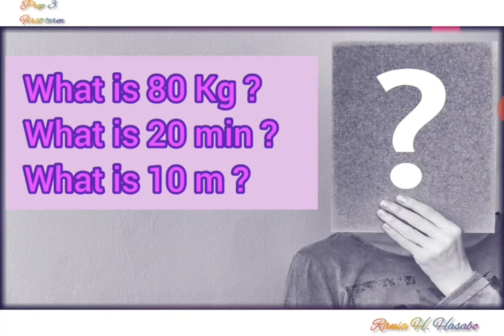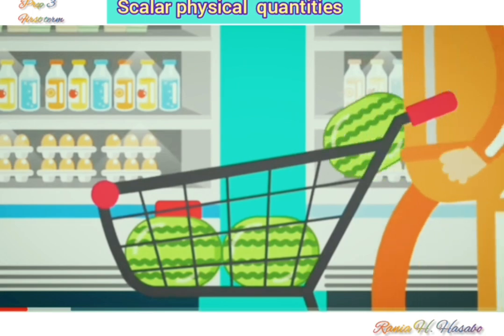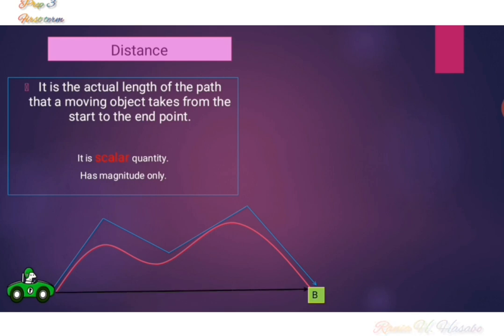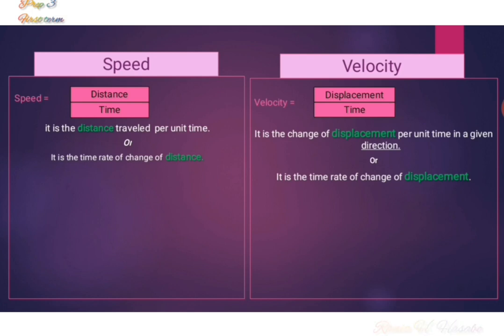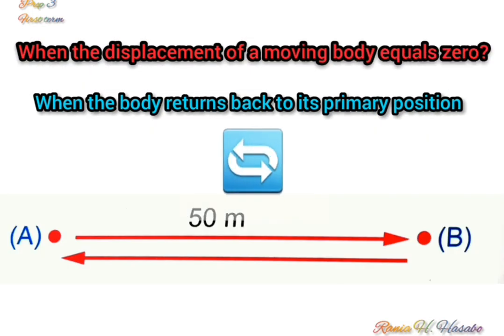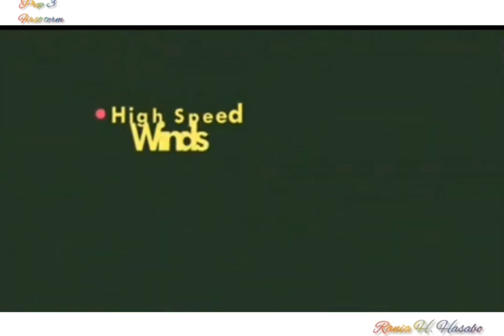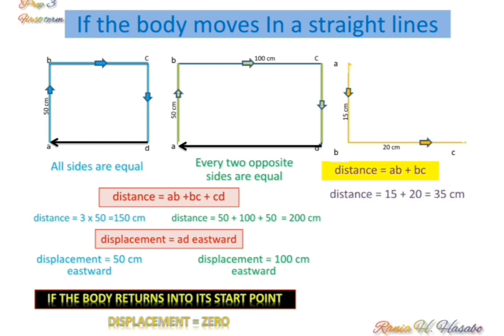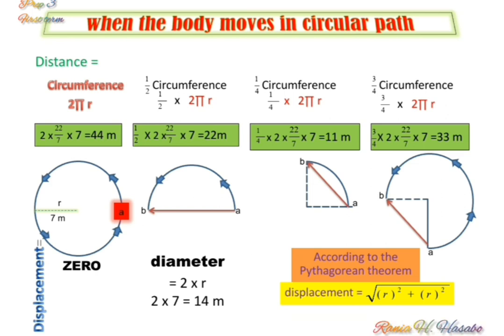4 October 2020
unit one, lesson 3 ( physical quantities)
science
third preparatory stage
first term